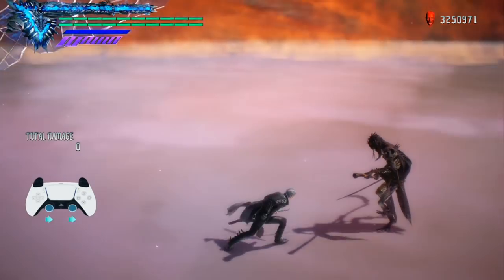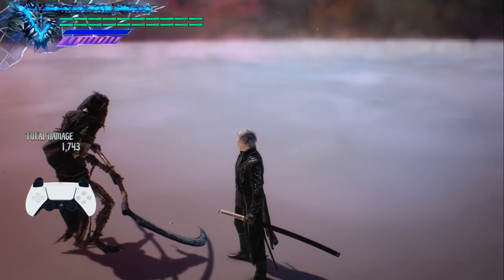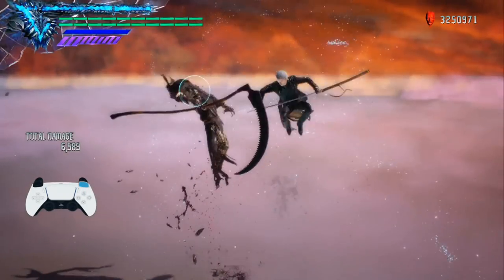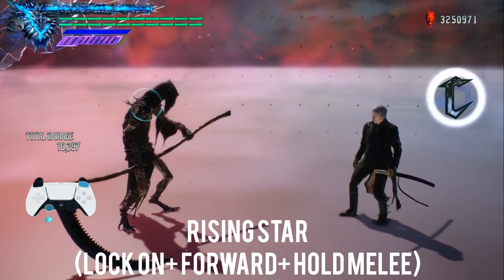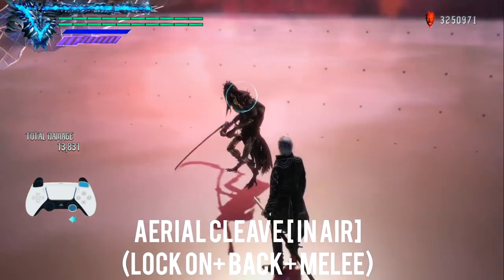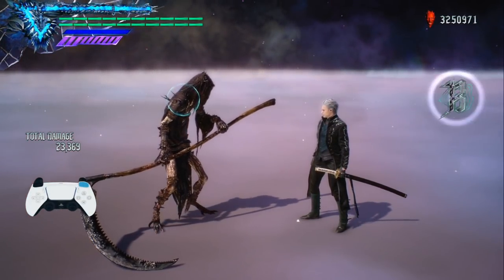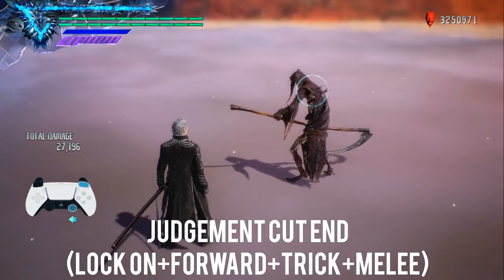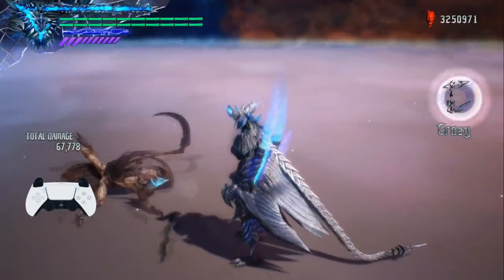Devil May Cry 5 Special Edition - Yamato Guide - Touch of Death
In this video we go over Vergils Yamato weapon in DMC5SE and its basics in this tutorial video. If youre looking for more tutorials you can find them

Devil May Cry 5 SE Update:

Attention devil hunters, today we just launched digital pre-orders for Devil May Cry 5 Special Edition, so we also wanted to share some key dates and important info ahead of launch, including the release date for Vergil DLC for Devil May Cry 5 (Dec. 15th, 2020) and an update on ray tracing for Xbox Series S.

DMC5SE Pre-Order Bonus

Starting right now, you can pre-order Devil May Cry 5 Special Edition on both PlayStation 5 and Xbox Series X|S digital stores. Anyone who purchases the game by November 18th, 2020 will get a free pack of 100,000 Red Orbs. These are immensely useful early on in the game as they’ll help unlock moves, buy Devil Breakers, buy other Orbs and even bring you back from defeat in a pinch. Or… you can be a total badass and just hold onto them, saving up for some of those pricey Taunts. Up to you.

DMC5 Vergil DLC Release Date

We mentioned this early on alongside our game announcement, but never gave you a firm date or price. Well, it’s time to change that.

Our dev team has been hard at work in getting DMC5SE ready to launch the same day as PlayStation 5 and Xbox Series X|S, so Vergil will be arriving on PlayStation 4, Xbox One and PC just a few weeks after that, on December 15th, 2020 and will cost just US$4.99 / €4.99 / £3.99.

To keep you motivated, we’ll leave you with a quick reminder that Vergil will be fully playable on Story Missions, The Void, and Bloody Palace.

An Update on Ray tracing for Xbox Series X|S

We’re excited to bring Devil May Cry 5 Special Edition to Xbox Series X|S with high frame rates up to 120 fps, enhanced 3D audio, reduced loading times, the Legendary Dark Knight difficulty, Turbo Mode and playable Vergil on both consoles.

Fans playing Devil May Cry 5 Special Edition on Xbox Series X will also experience the game in 4k resolution and with Direct X Ray Tracing. Both consoles deliver amazing next generation speed and performance, and while we are just now scratching the surface of what they can do our teams are eager to continue exploring the full capabilities of Xbox Series X|S in the future.

While ray tracing will be available as a downloadable title update on Xbox Series X, Devil May Cry 5 Special Edition will not support ray tracing on Xbox Series S.